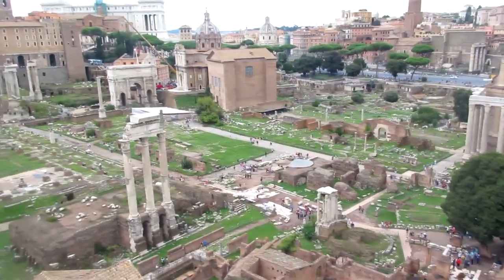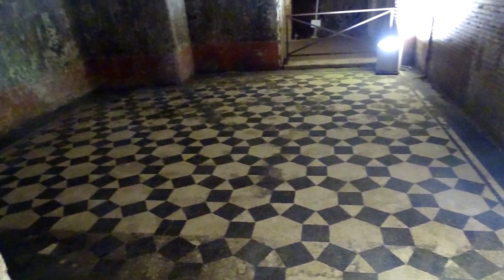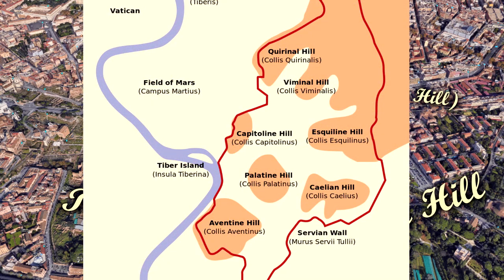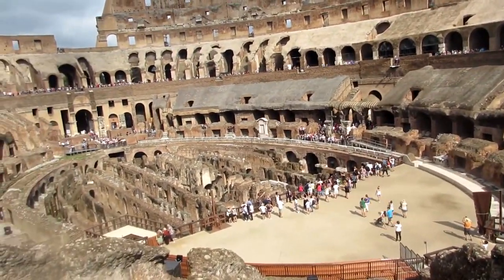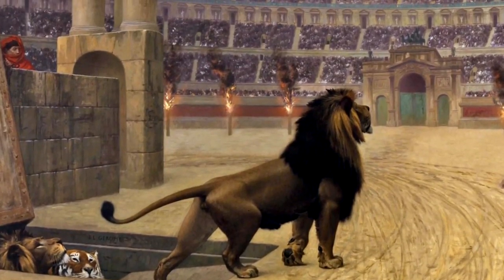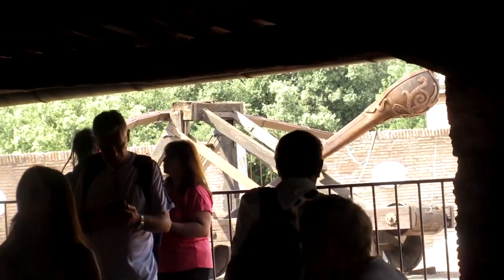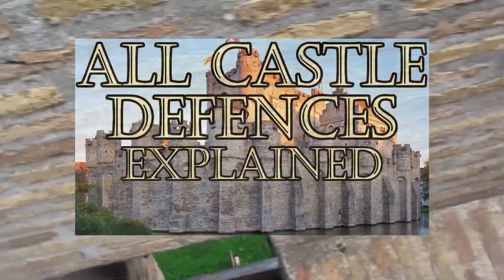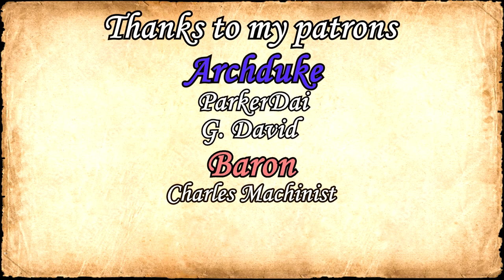The Best Ruins in Rome and the History Behind Them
00:00 Introduction
00:45 Overview
02:33 Domus Aurea - Nero's Buried Palace
10:58 The Colosseum (Location)
13:33 The Colosseum (Construction)
19:24 The Colosseum (It's use throughout the ages)
28:04 The Roman Forum & Palatine Hill
38:56 Trajan Markets & Forum
48:24 Hadrian's Mausoleum/Castel Sant'Angelo

In this video we take a look at 5 places in Rome that date back to Ancient Rome.

First, we have the Domus Aurea. This was a palace created by Emperor Nero. It was one of the most lavish palaces built in ancient Rome. After Nero's death, it was buried, and a Bath House was built on top of it. Because it was buried, it was actually quite well preserved. Nowadays, you can go inside of it and walk through these preserved underground ruins.

The second is the most famous one, the Colosseum. We'll go over the significance of its location, how it was constructed, and what it was used for. After that, we take a walk through the Roman forums and the Palatine Hill, which was at the center of ancient Rome.

Then, we will visit the Trajan Forum and Trajan Markets, which some archaeologists have interpreted as the world's first shopping mall.

And to end the video, we'll visit Castel Sant'Angelo. You might be thinking, 'Isn't that a medieval fortification?' Well, yes, it is, but that fortress was actually built on Hadrian's Mausoleum, which was the tomb of Emperor Hadrian. But, of course, since not much remains of that except for the base, in that section of the video, you'll also get a lot of medieval history.